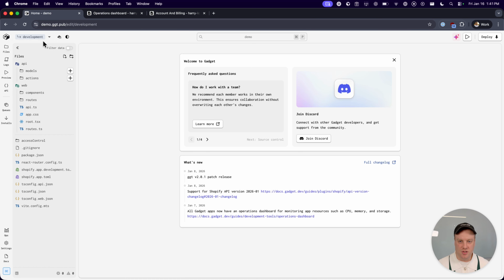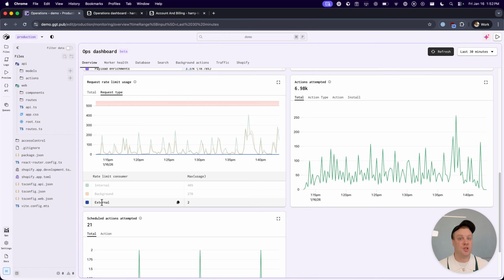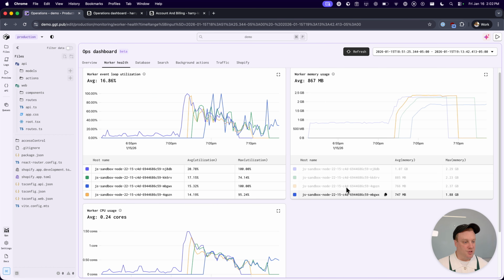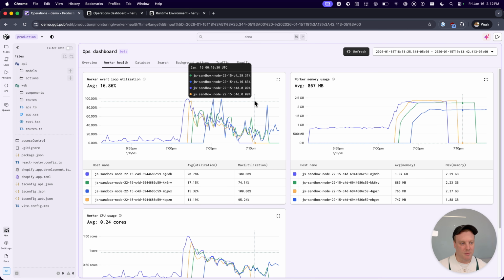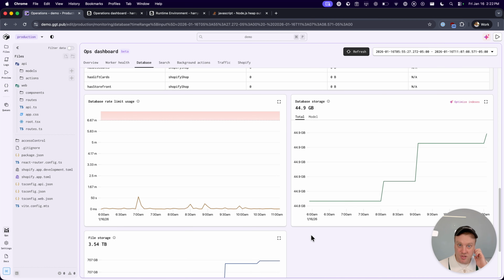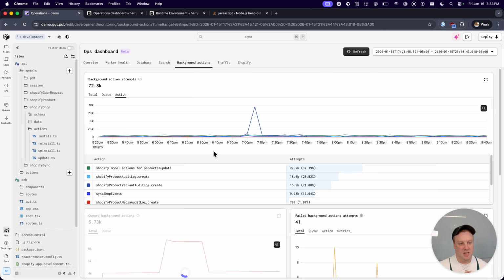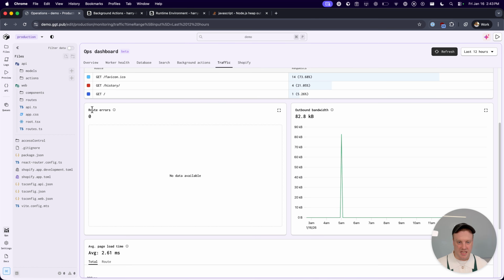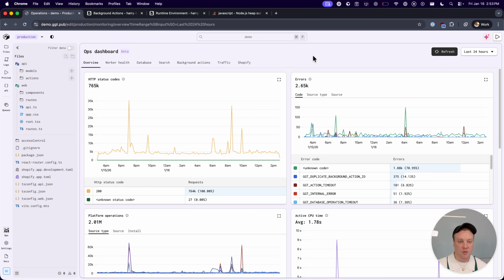Using Gadget's operations dashboard (with Gadget CTO, Harry Brundage)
Gadget CTO, Harry Brundage, walks through each view and chart in Gadget's new operations dashboard and covers:
- What each chart shows
- How to use charts and tables to fix bugs or lower your bill

Chapters
00:00 Intro
00:55 Overview dashboard
01:41 Overview - Platform operations
03:33 Overview - Active CPU time
05:19 Overview - Request rate limit usage
14:37 Overview - Actions attempted
15:08 Overview - Scheduled actions attempted
15:25 Worker health dashboard
17:00 Worker health - Worker memory & CPU usage
19:21 Worker health - Event loop utilization
21:04 The Gadget runtime environment
24:27 Signs of unhealthy workers
28:37 Database dashboard
29:18 Database - Read & write usage
32:11 Database - Fields indexed for sort and filter table
34:30 Database - Database rate limit
37:16 Database - Database storage & file storage
38:43 Search dashboard
42:24 Background actions dashboard & Attempts
42:42 Background actions - Queued
45:45 Background actions - Failed, Running, Cancelled
48:03 Debugging using the Background actions dashboard
51:14 Traffic dashboard
54:12 Shopify dashboard & API calls
55:48 Shopify - Rate limit errors
56:40 Shopify - Webhooks & webhook-triggered actions
58:42 Shopify - Sync & reconciliation-triggered actions
1:00:16 Shopify - Active installs
1:00:36 Outro